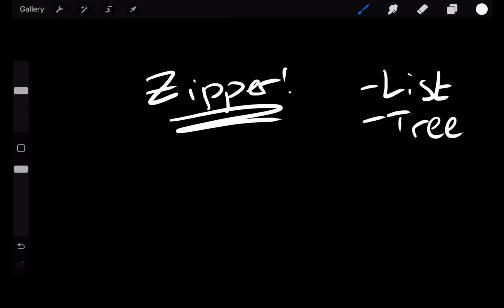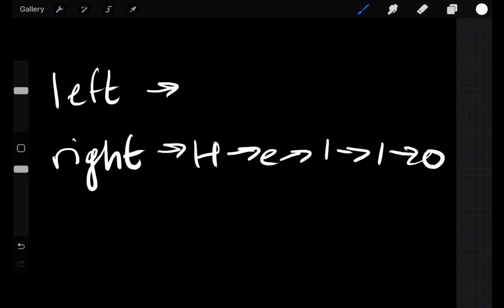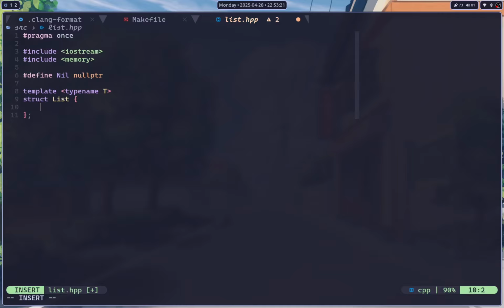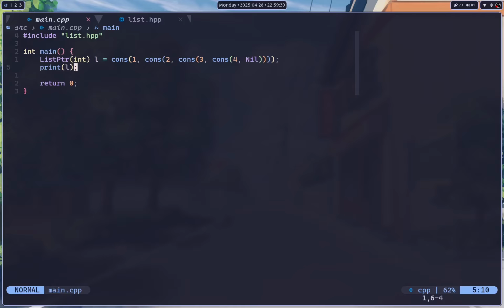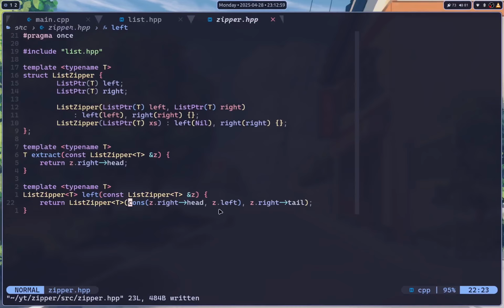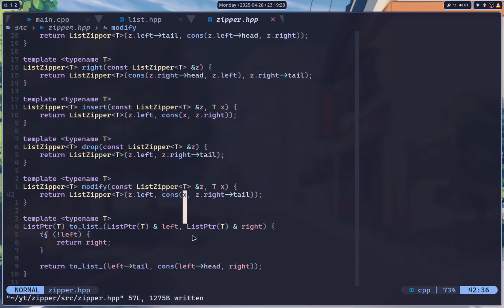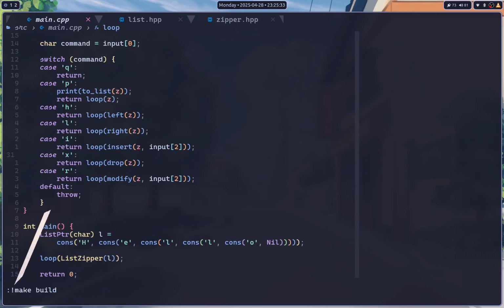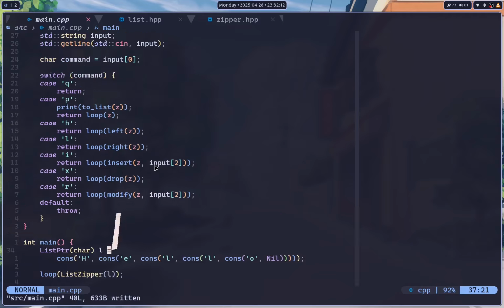Zipper: A Faster Linked List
* Chapters *
00:00 What is a Zipper?
09:13 A functional List
12:30 Coding the List
19:31 Coding the Zipper
23:20 A visual explanation
32:47 Making a text editor (using the Zipper)
38:48 Final application demo